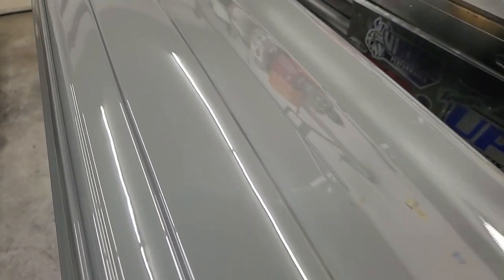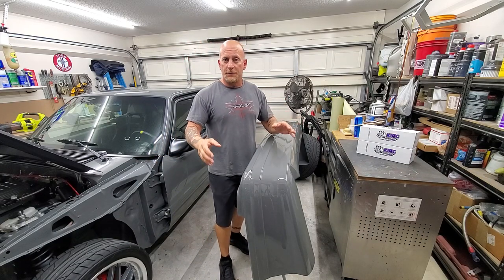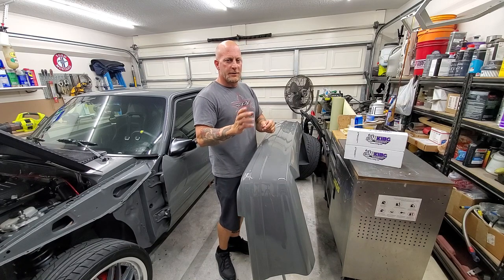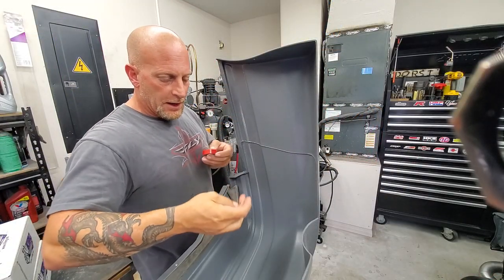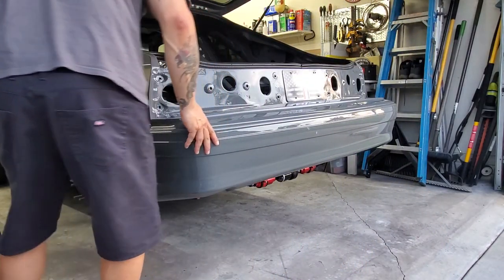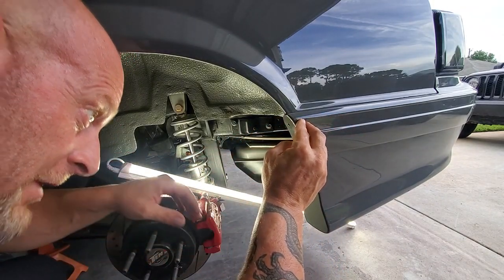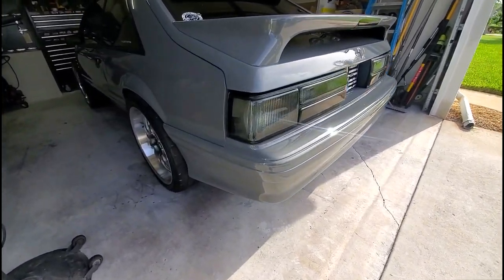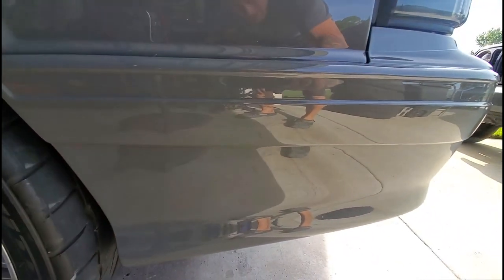Cervinis Foxbody Cobra Rear Bumper install with Tony D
Hang out as I take you through the process of preparing the Cervinis reproduction urethane Cobra bumper cover for my 1989 Mustang GT full restoration project right in my home garage. I will take you through the entire process as these parts require special attention. As always there are a few mods, tips and tricks thrown in there to make things easier for you if you take on a job like this.
Tony D